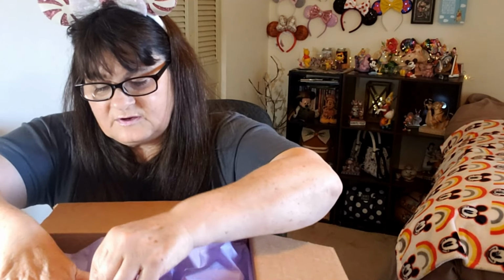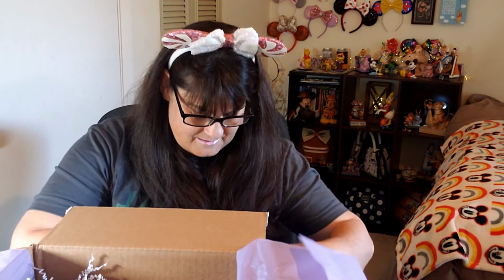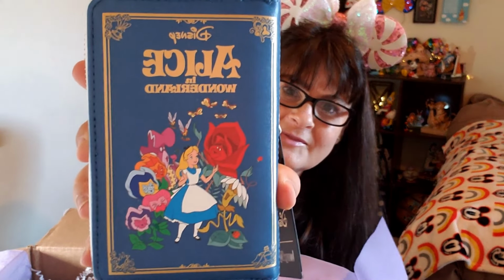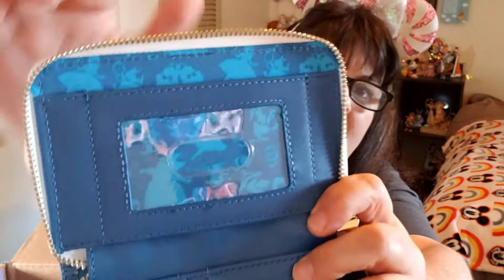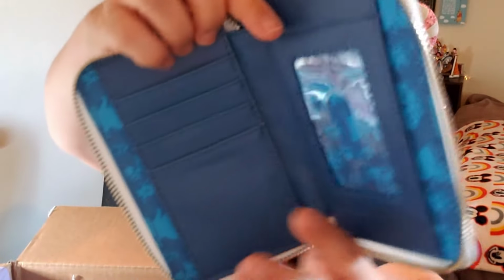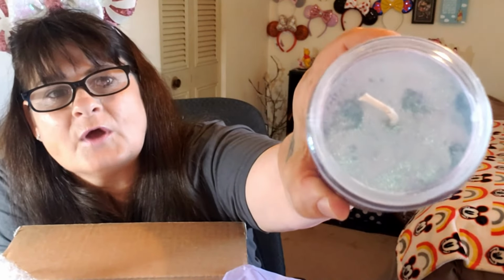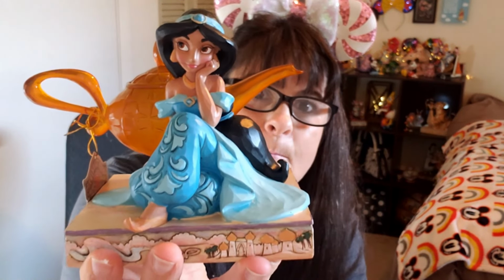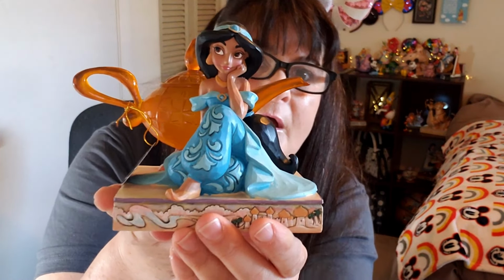DISNEY MYSTERY UNBOXING 🏰✨ Bibbidi Box Unboxing ✨Ultimate Magic Box🏰 ✨ 2022🏰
Excited to share my August Bibbidi box with everyone, such a fun box!